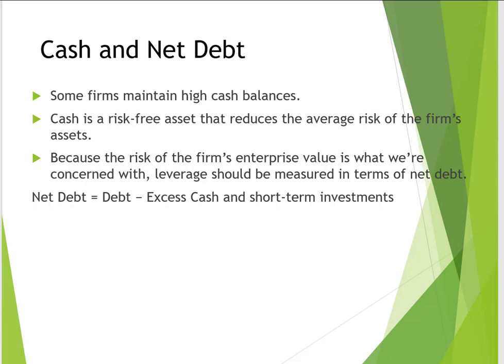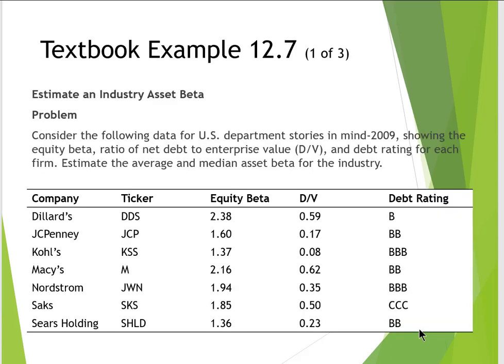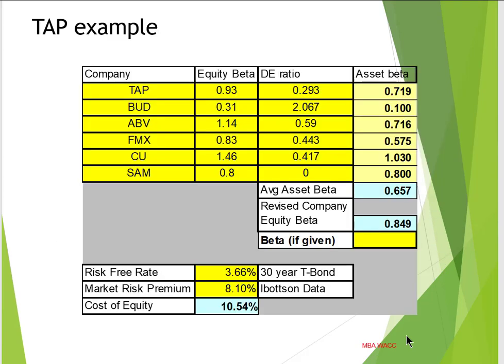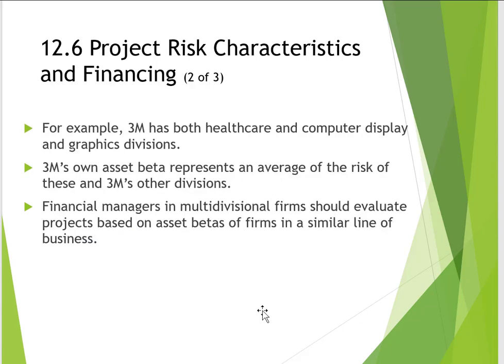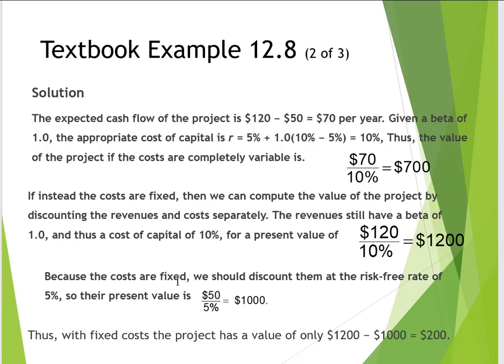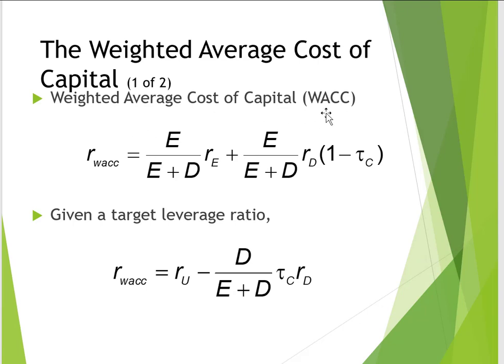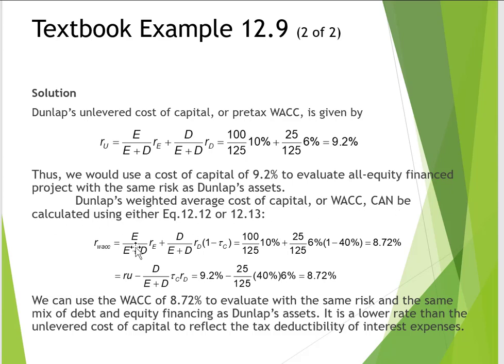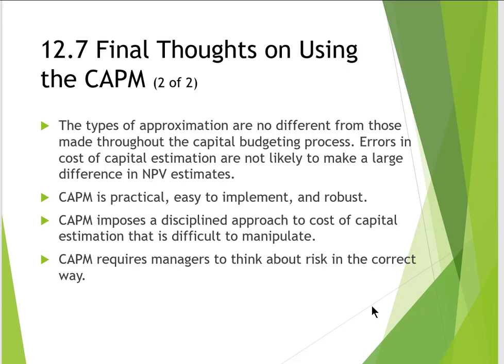Cost of Capital PT3